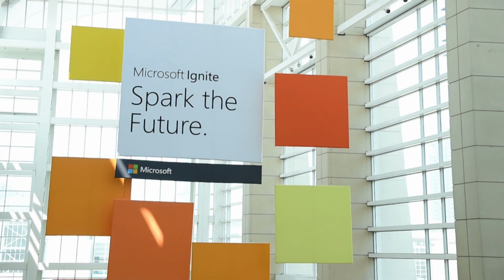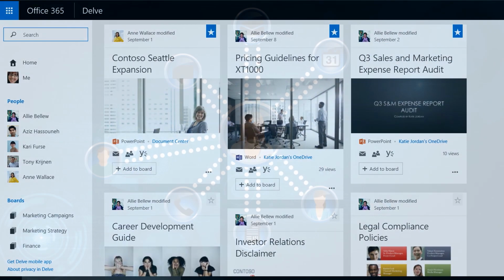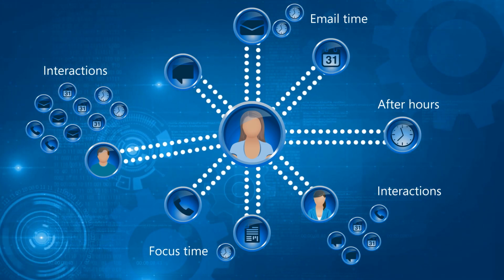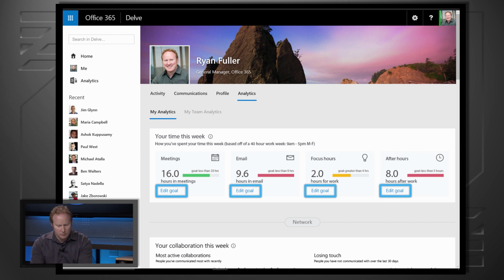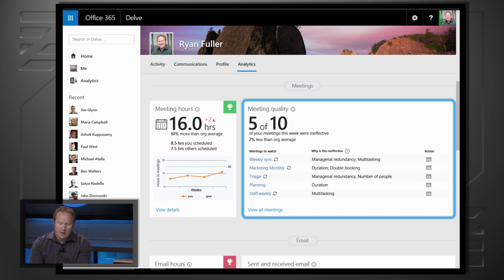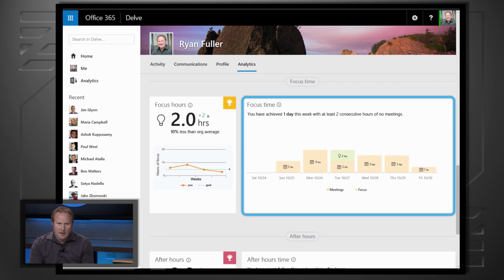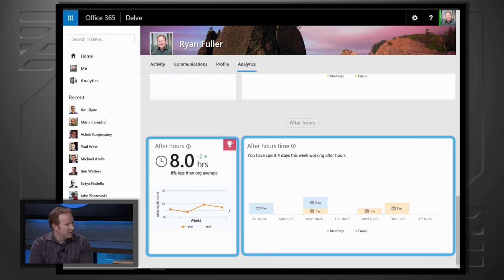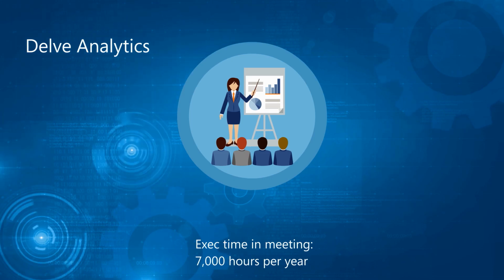Introducing MyAnalytics in Office 365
If you've ever wondered how much time you've spent in meetings, email or focusing on deliverables, Delve Analytics can help. In this week's show, Ryan Fuller explains and demonstrates how Delve Analytics provides you the insights to improve your personal productivity. How much time are you spending working afterhours or where are you losing touch with key contacts? We explain how activity data is used to create personal reports of where you're spending time. Keep watching as Ryan explains where this is going and tells the story of one 300,000 man hour meeting that was discovered and removed from the collective calendar.

Read more about the $30M meeting analysis and visual design led by Bain & Company